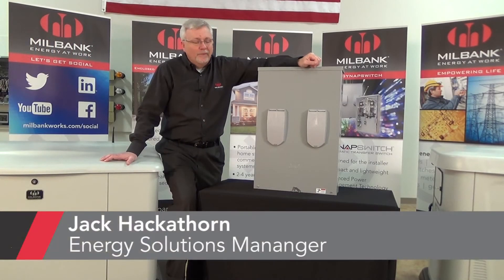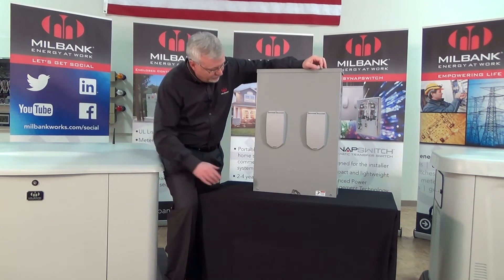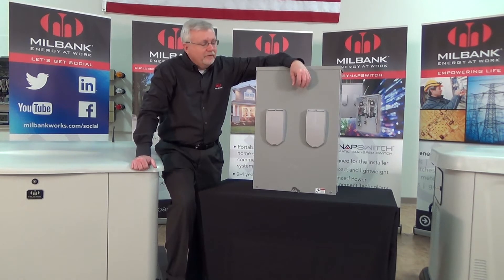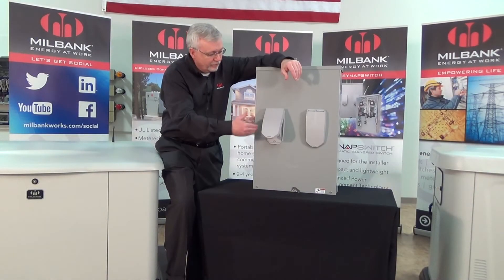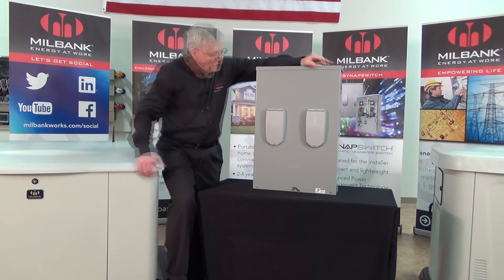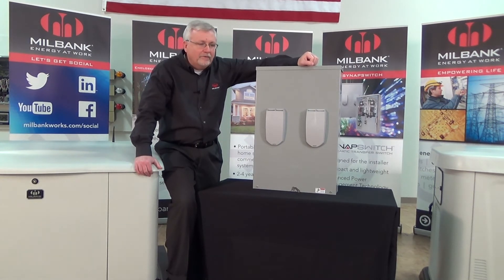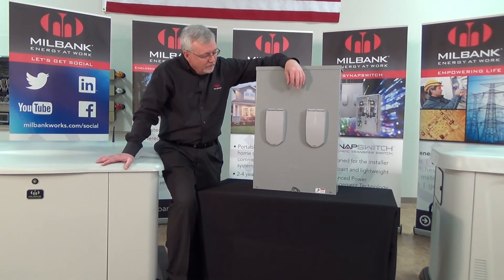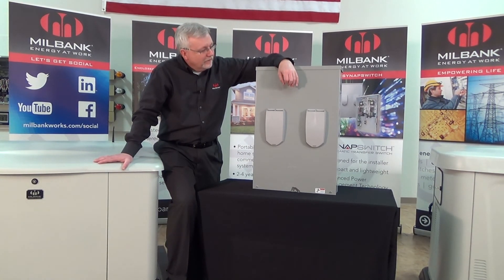GCEtv- Milbank Generators: SynapSwitch Product Overview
Compatible with Milbank 8-48kW home standby generators, the SynapSwitch™ will immediately signal your generator to start up in the event of a power outage. While competing transfer switches only measure one aspect of power, the SynapSwitch™ calculates voltage and frequency — a predictive, proactive process that allows for pairing with a smaller generator — saving time and money all around.